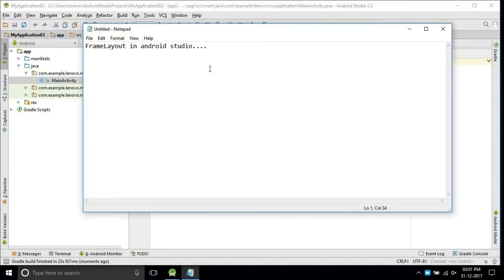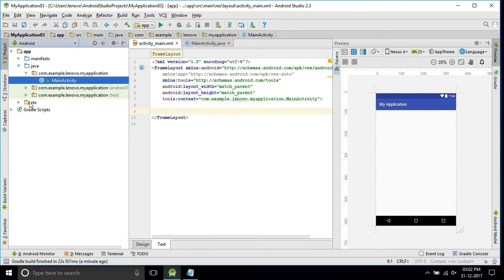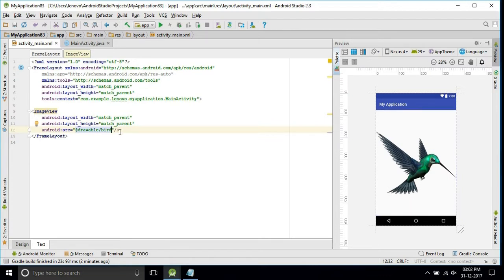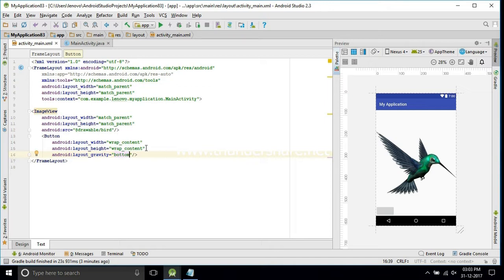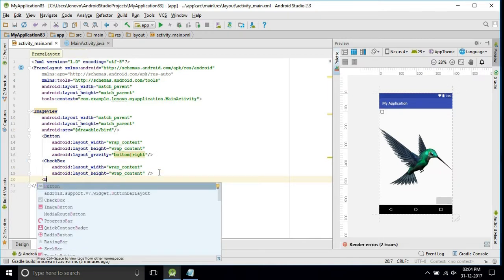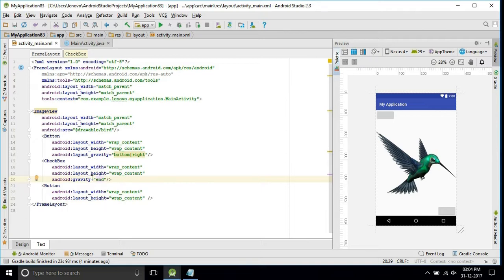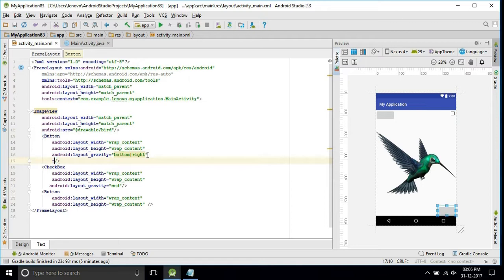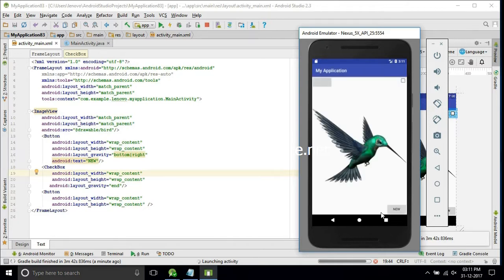FrameLayout in android studio.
This video shows how FrameLayout woks in android studio.